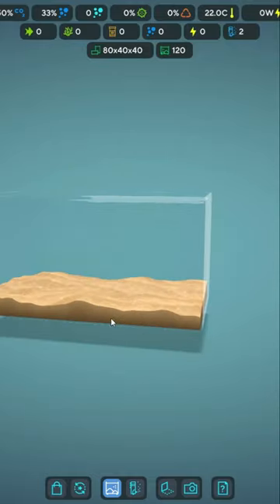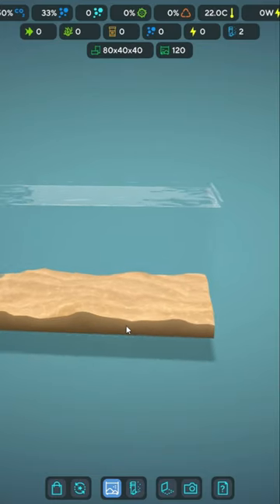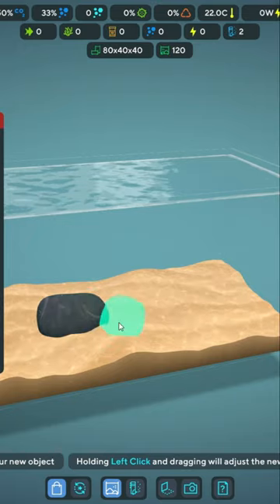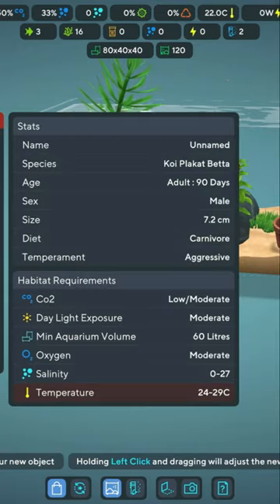Making my fish tank in fishery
Feeeesh